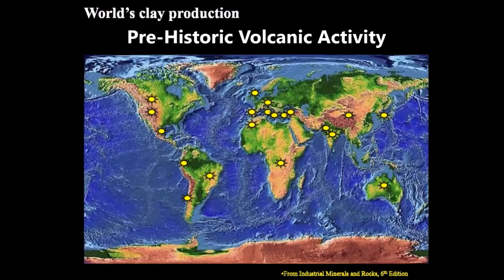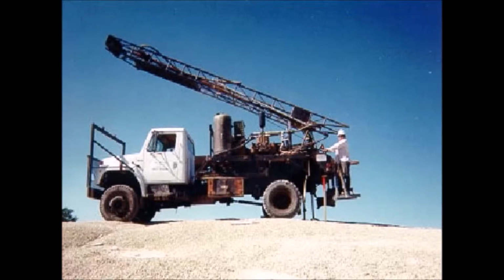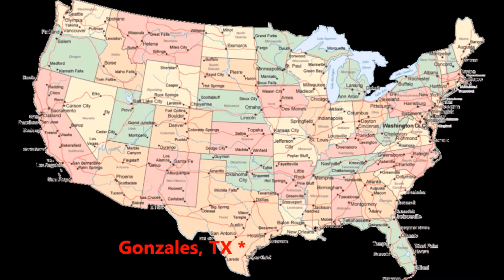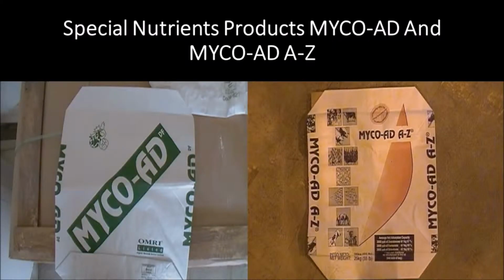Special Nutrients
Description